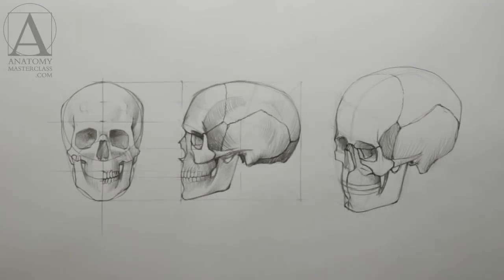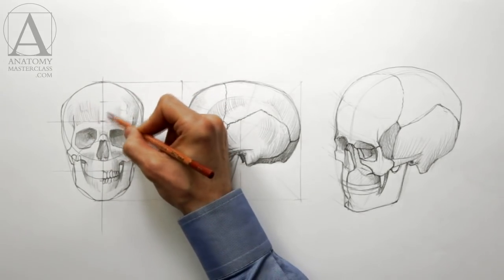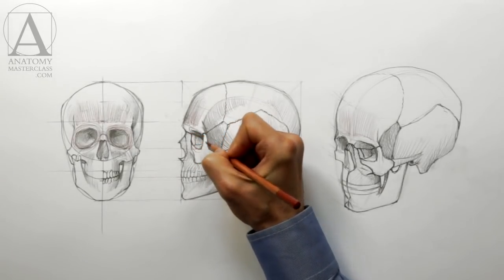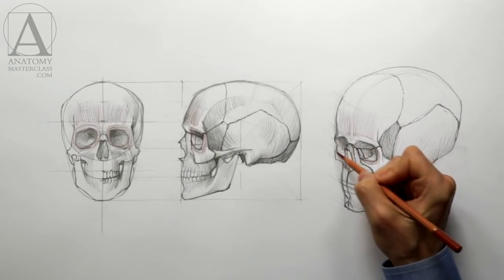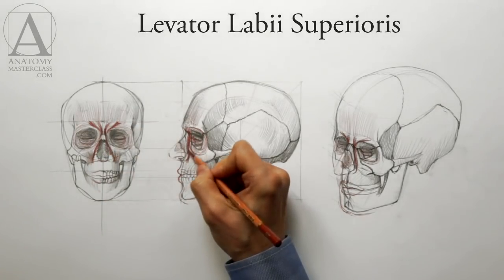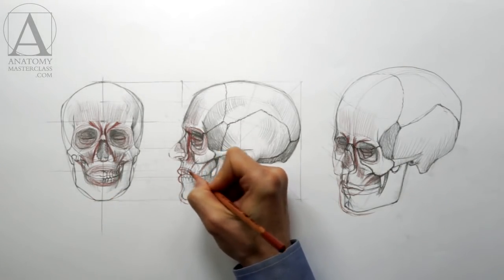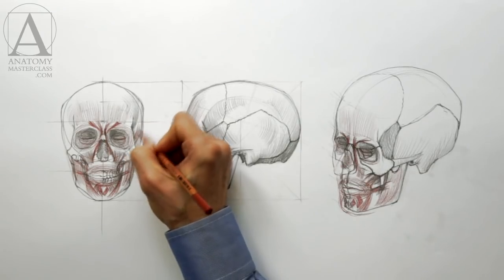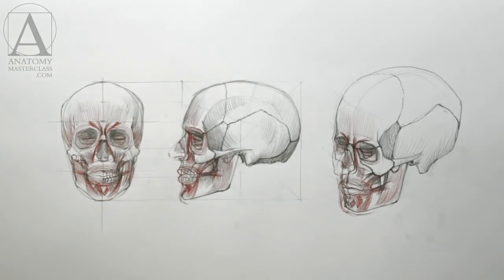Face Anatomy - Anatomy Lesson for Artists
- Discover Face Anatomy in the Anatomy Master Class video lessons